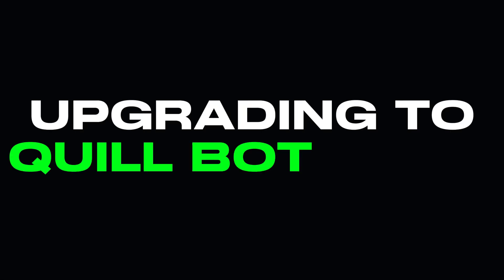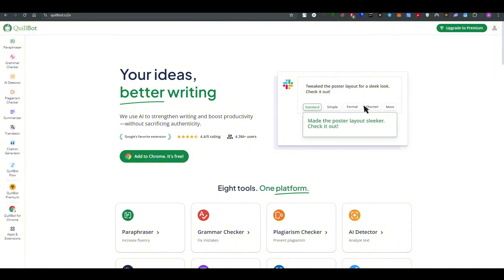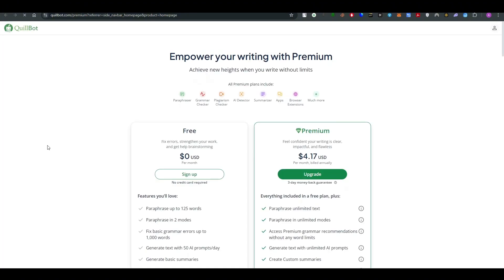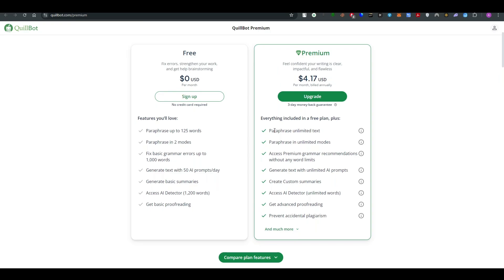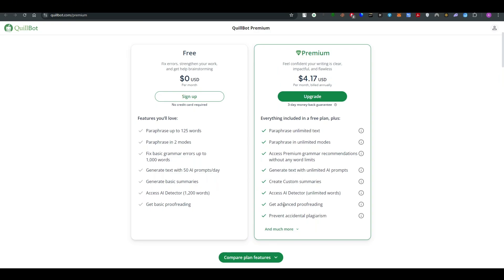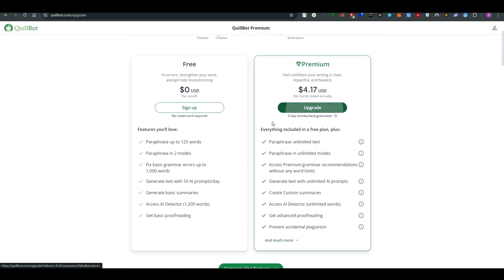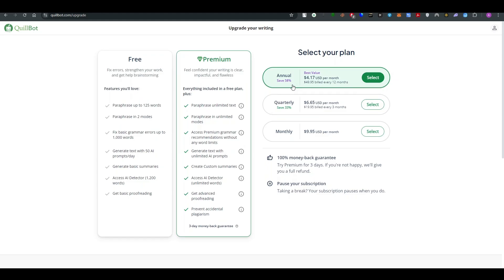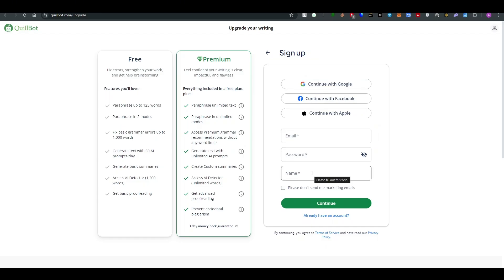How To Login Quillbot Premium 2025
In this video I will show you how to login quillbot premium 2025